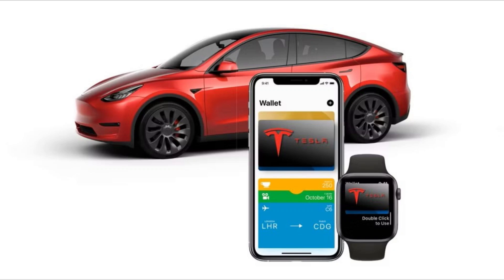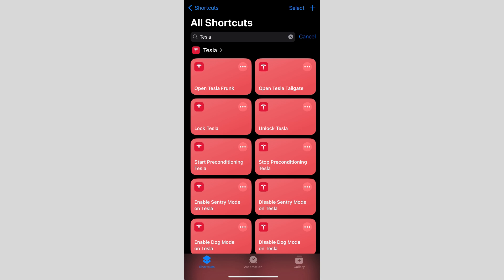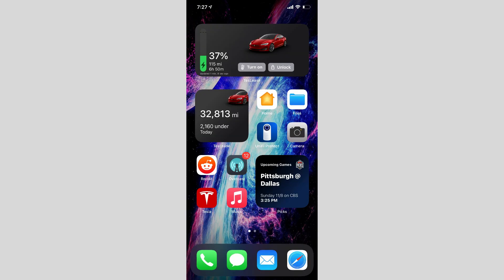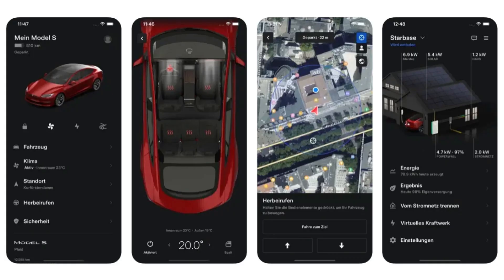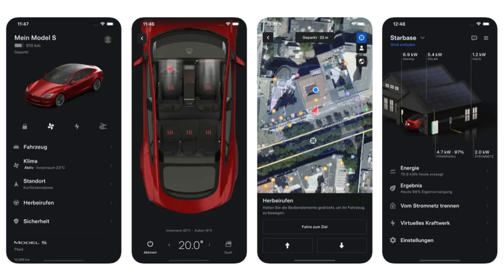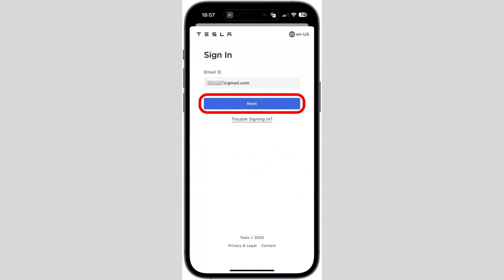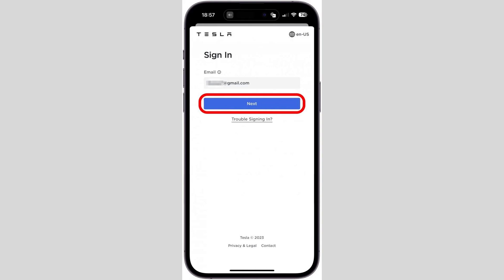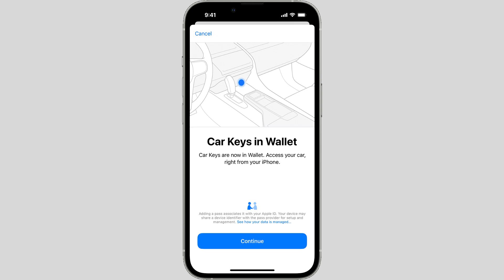How To Add Tesla Key to Apple Wallet (2025)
your quires: -

add tesla key to apple wallet,
how to add your tesla key to apple wallet,
how to add tesla key to apple wallet,
add tesla key card to apple wallet,
tesla key apple wallet,
how to add tesla car key to apple wallet,